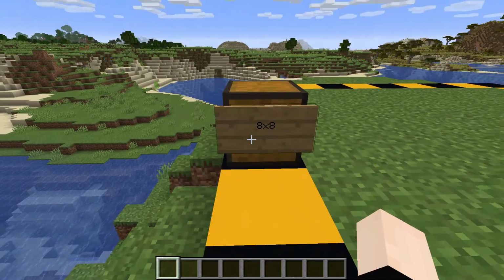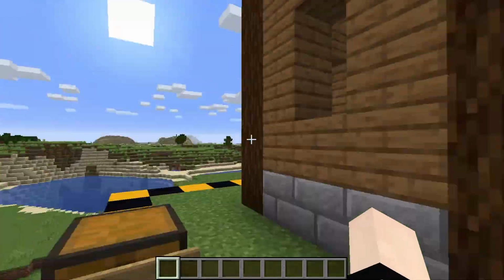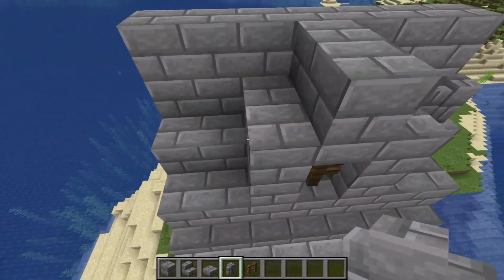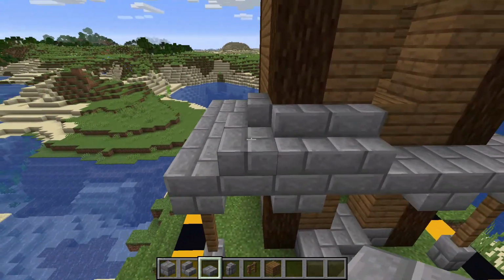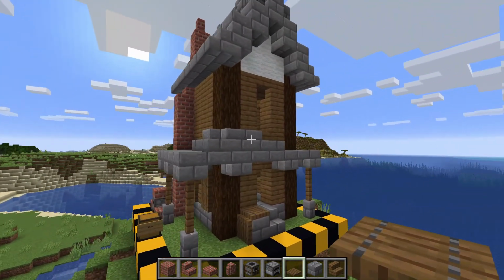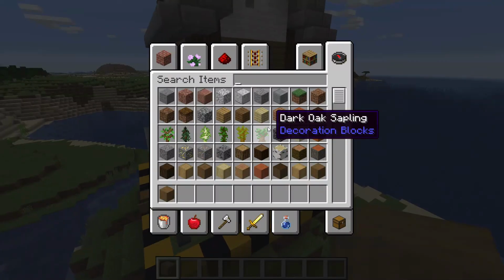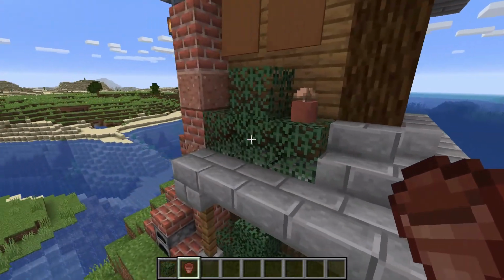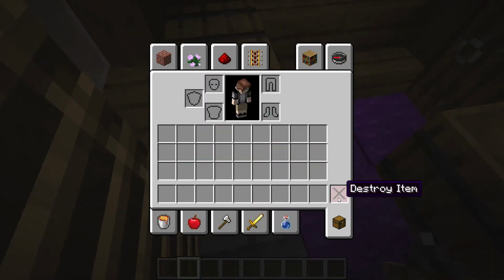Tiny Minecraft House (Survival Friendly!)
Today I have made a brand new tutorial in which I build this nice house in an 8x8 block space!! It was very challenging and also incredibly fun, but I hope you guys enjoy my newest and freshest tutorial!

For the music, thanks to all you individual music geniuses!

-Namaste
-Transcend
-Long Walks